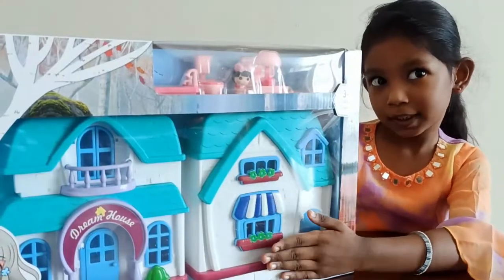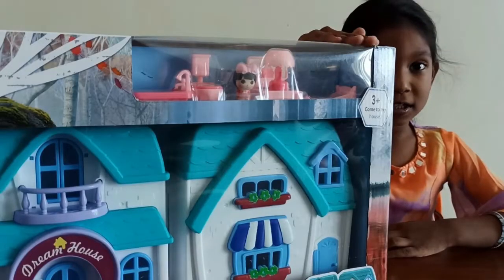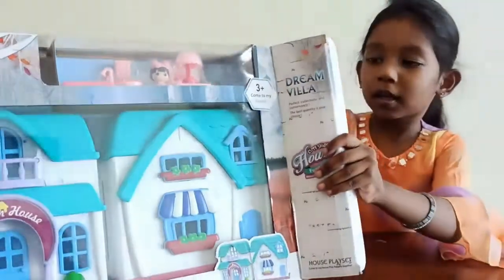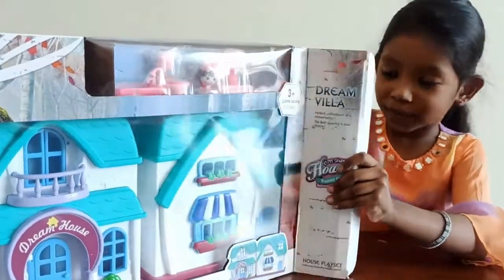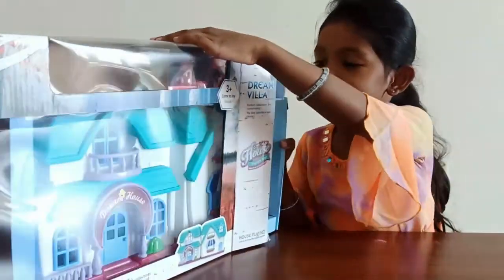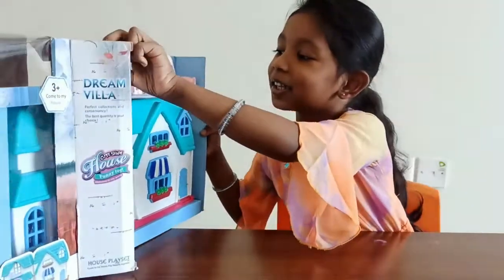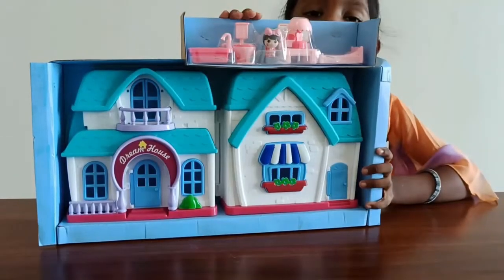my doll villa opening/ I really enjoy this fizara vibes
Hi my doll house opening come enjoy
  this is my doll  house see and enjoy  bye